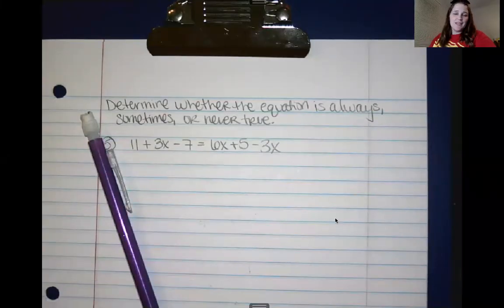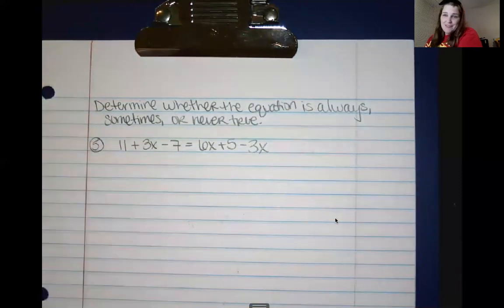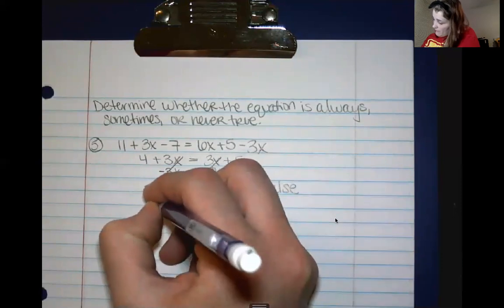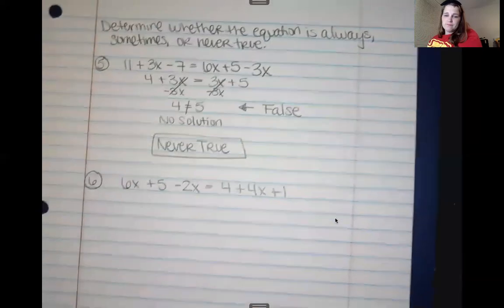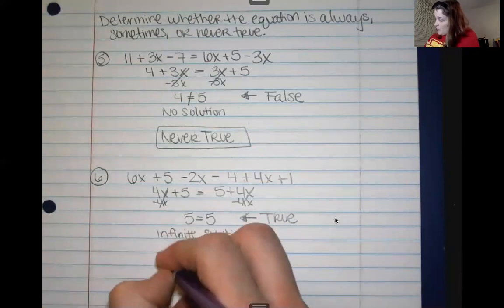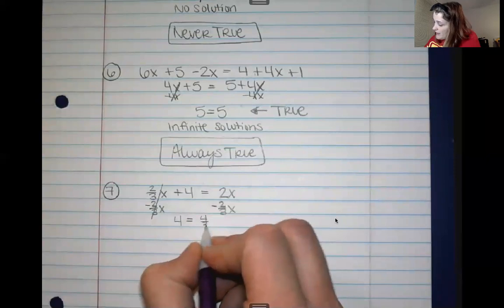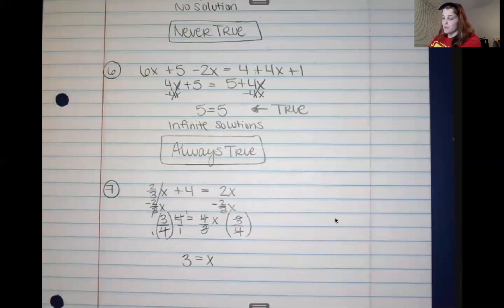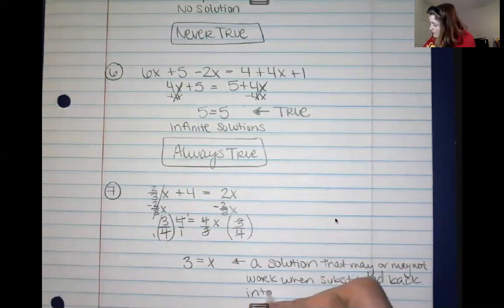Notes - 1.1 Solving Linear Equations - Video 2 of 3.